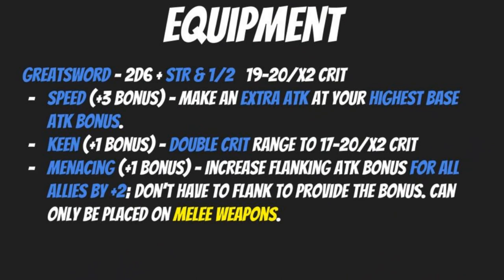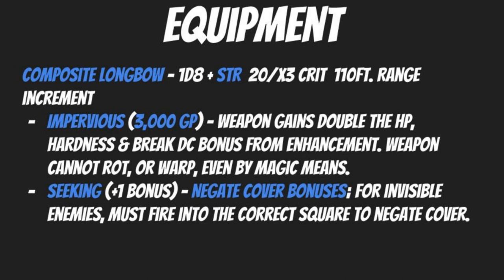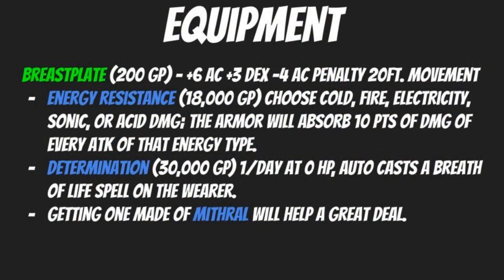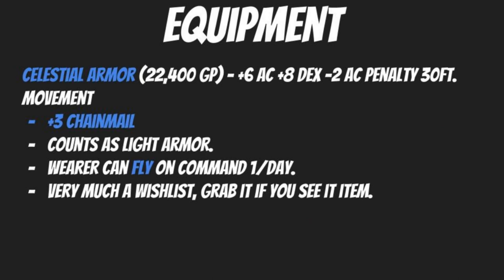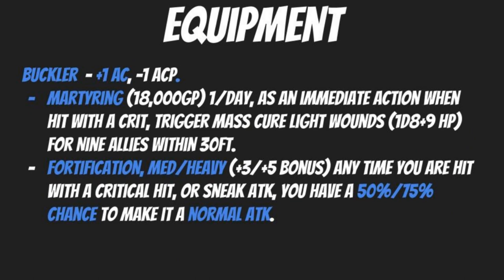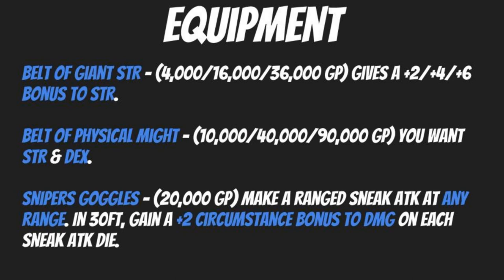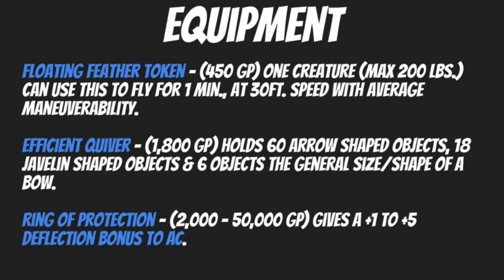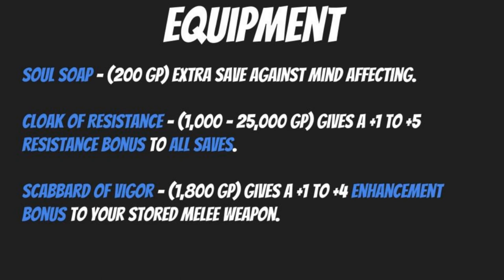1E Pathfinder Slayer Guide - Equipment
We move now from our training halls to the reliquary and armory to peruse our stocks and see what equipment will yield great results for the aspiring Slayer.

While the kinds of equipment available may vary, following along the trends these choice pieces set will be sure to see any Slayer worth their salt thrive and survive, both inside and outside of combat.

But to see what's on offer, join us in the storied halls of the Nexus Libram, right here at The Gamers Den!